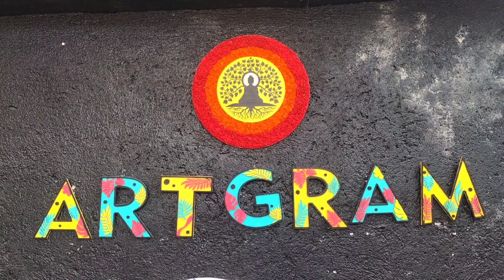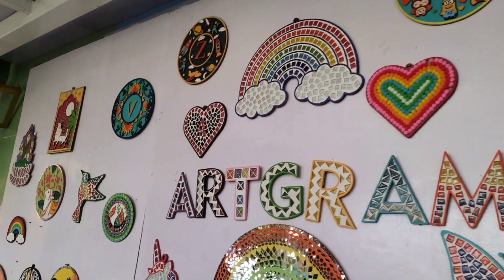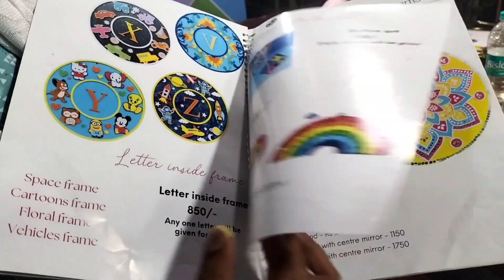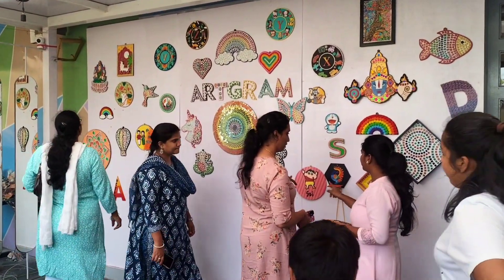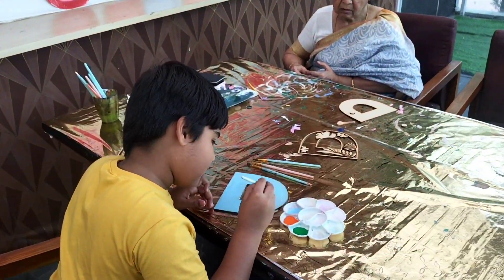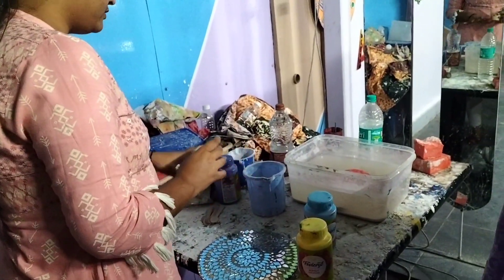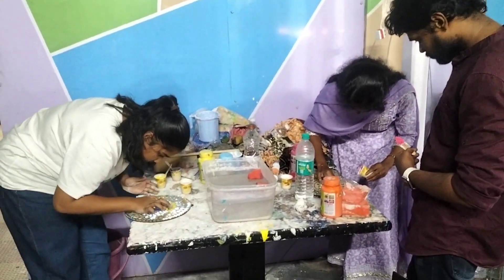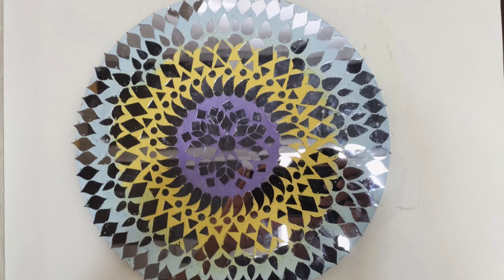A Day at ARTGRAM Gachibowli, Hyderabad || Best place for all age groups || Vlog with kids 😍😊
Artgram hyderabad address

Urdu University Rd, beside NITHM college, Telecom Nagar, Gachibowli, Hyderabad, Telangana 500032

timings
monday closed
tuesday to sunday 10 am to 7.30 pm